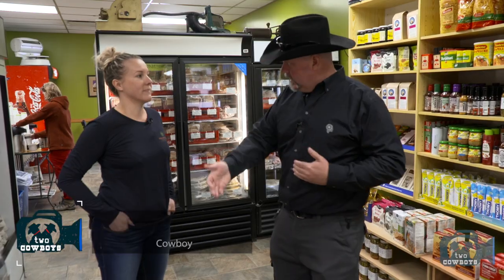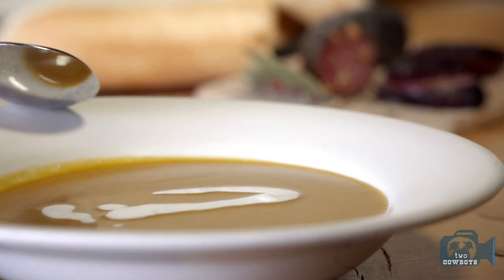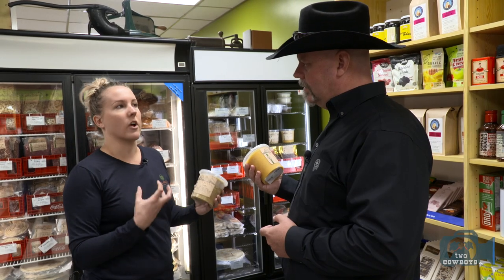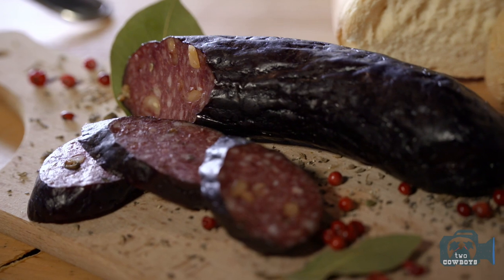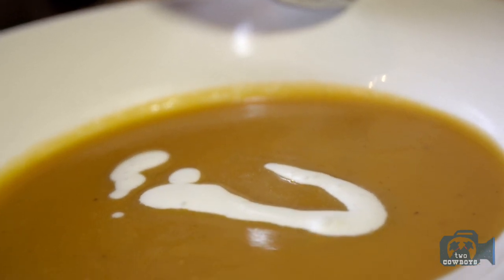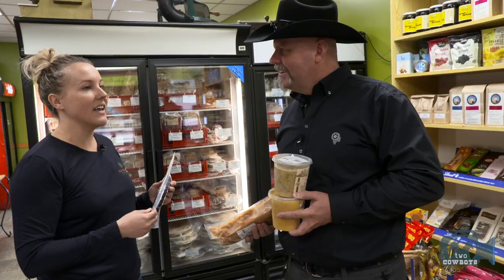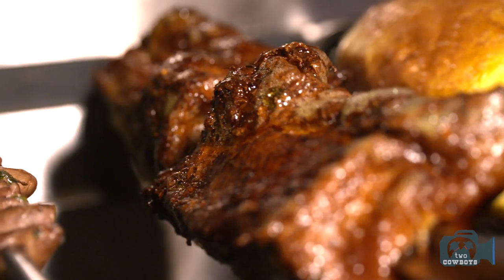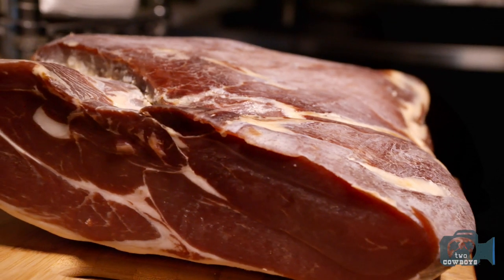Traveling Cowboys: Wild Boar Salami, Meatballs and Barley Soup at Valbella for Canmore Uncorked 2017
We are the Two Cowboys that are travelling the world, in search of people that make things. We showcase the awesomeness in communities all over Canada, U.S. and New Zealand.

Canmore Uncorked 2017 - Valbella Gourmet Foods

Valbella Gourmet Foods has something unique planned for the 2017 Canmore Uncorked Food Festival (May 3-14, 2017).
Valbella is well-known for its deli meats that include fantastic sausages, smoked bacon, pork chops and much, much more. It is a butcher shop, so it is lesser known for its soups, curries and meatballs.
Chantal introduced us to the new products on a recent visit. According to Jeff who is taking over the reins from his father Walter,  it is all part of a new range of "ready-to-heat" products that they are putting into the market in 2017. This is in addition to the meat products that they are already famous for in the Bow Valley.
You will be able to get an early taste during this year's Canmore Uncorked festivities of the new creations on offer. It is available at their store.

Canmore Uncorked, the multiple award-winning food festival, returns to Canmore on May 3rd, 2017 for another 12 days of remarkable dining experiences!

Our Mantra is: "I Made This".
If you make something, we are interested in featuring you on our channel. Please get in touch